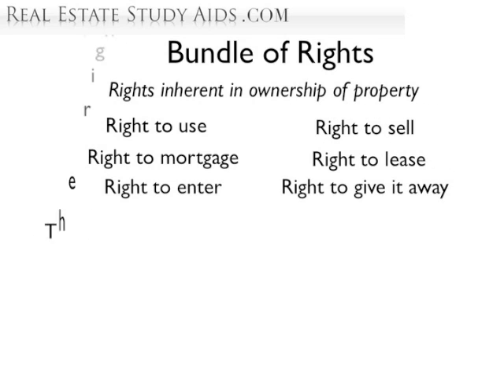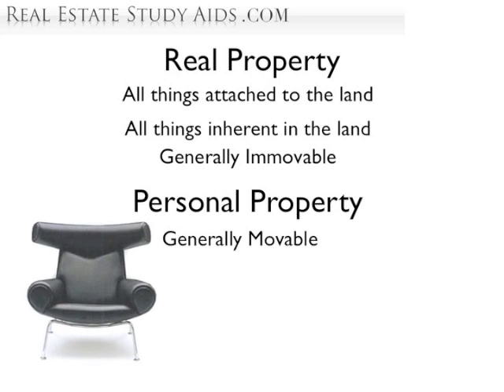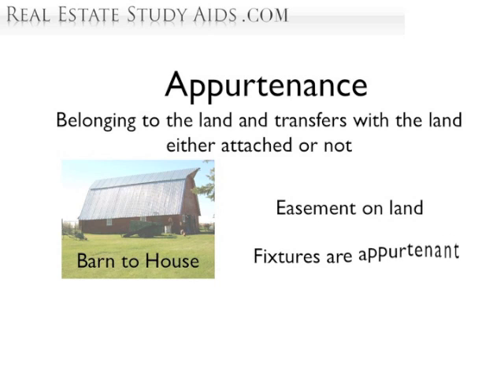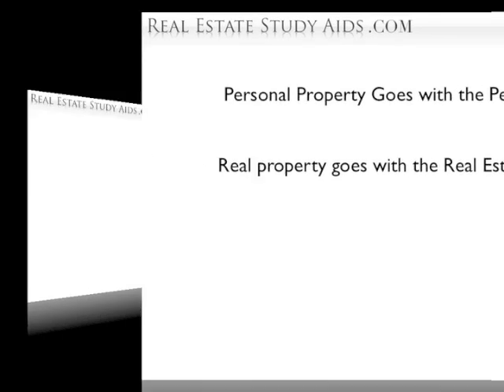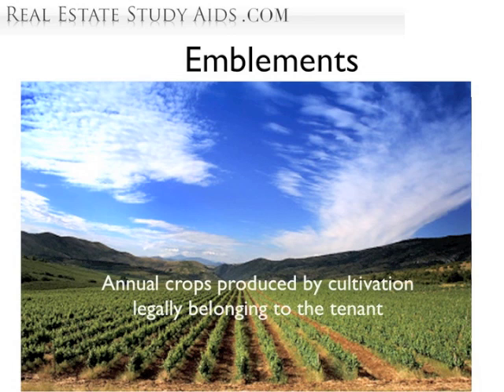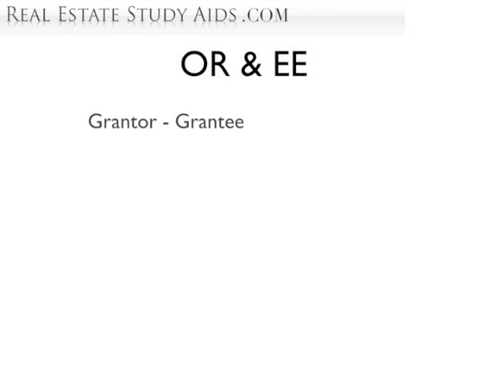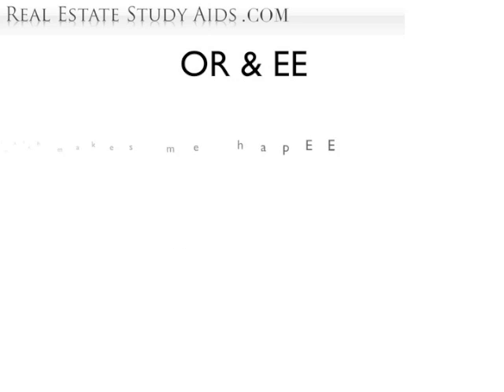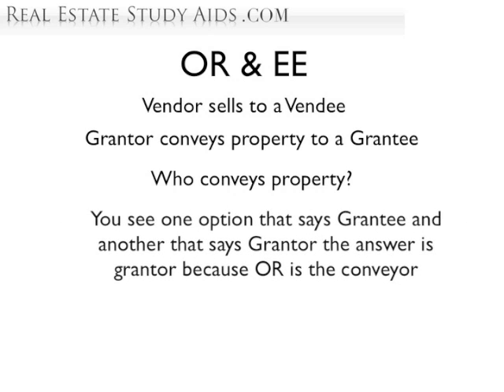Basic Principles - Real Estate Exam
Check out updated videos on our YouTube channel!

Our updated videos are more entertaining making studying for the exam a bit easier.